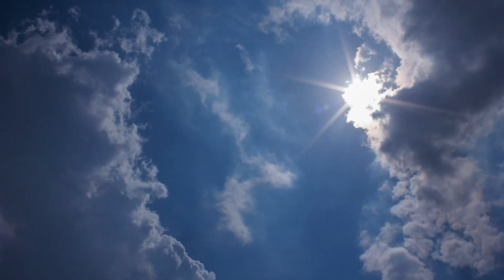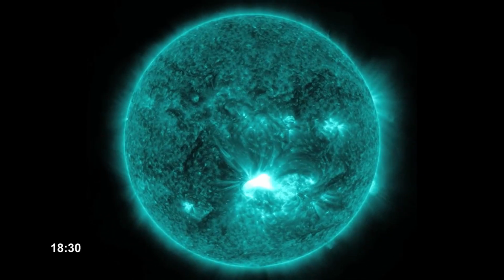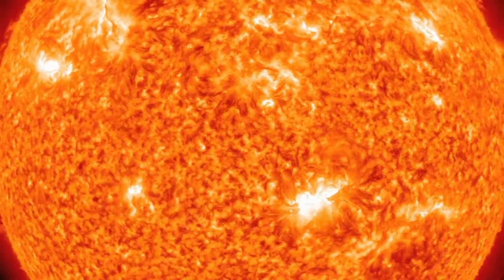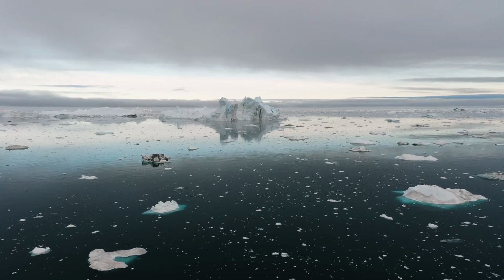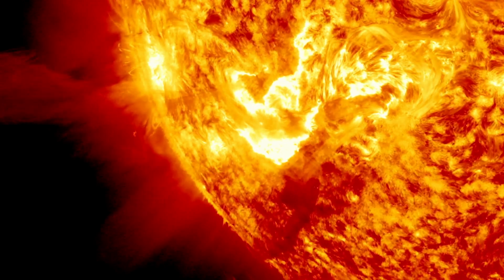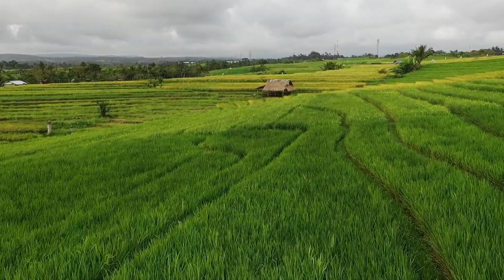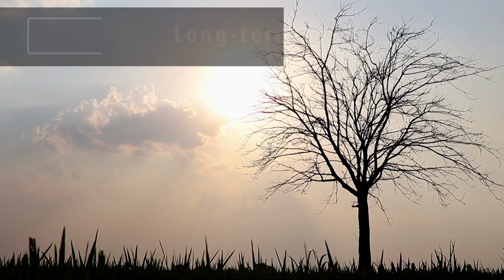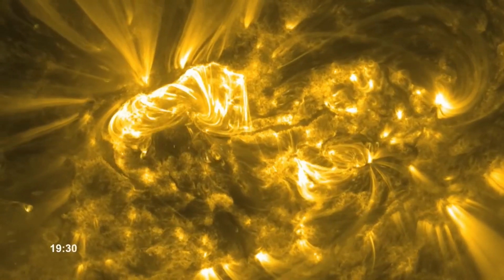The Hidden Influence: How Solar Weather Shapes Our Environment and Climate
The truth behind how solar weather can effect our climate and daily life is real. Stay informed!